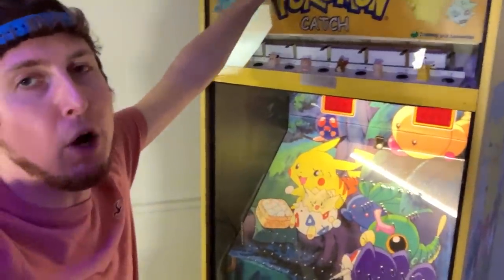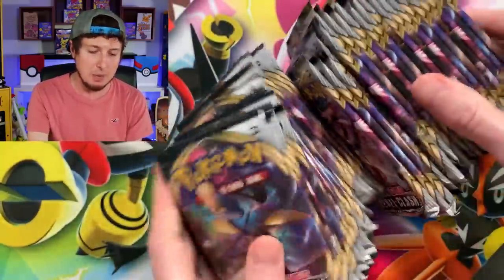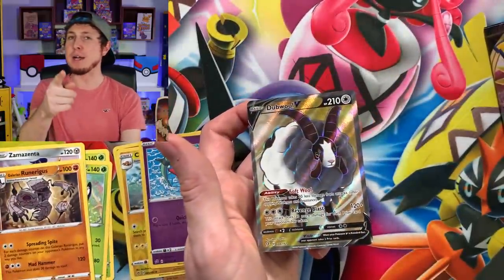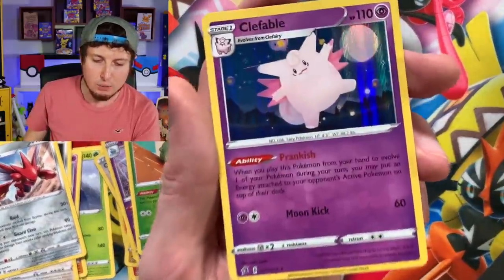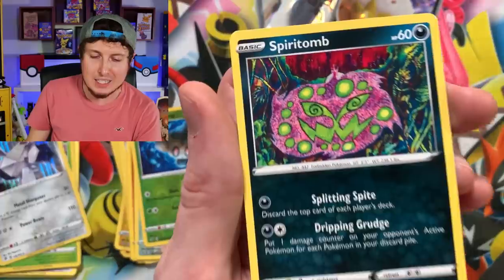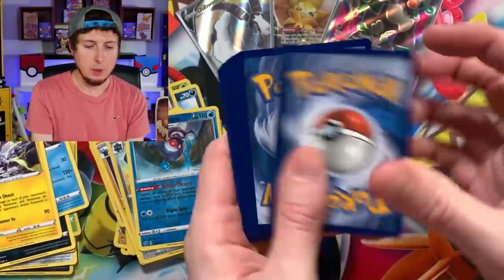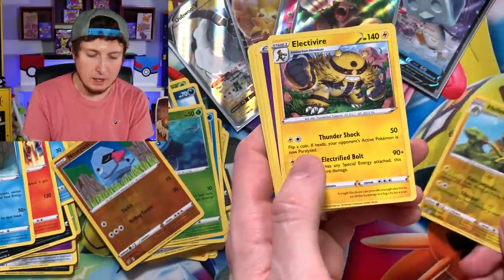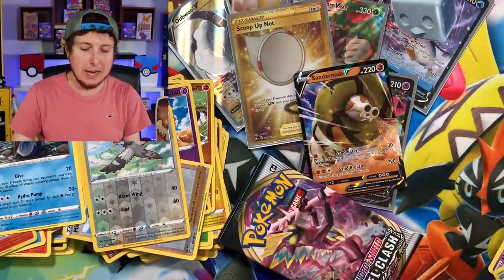*NO HOLDING BACK!* Going For A Complete Rebel Clash Pokemon Cards Set! [Booster Box Opening]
I bought a MASSIVE amount of Pokemon booster boxes to go for a complete Rebel Clash Pokemon cards set! No holding back now with this Pokemon opening. Can I pull one of all the new Pokemon cards after all these boxes are opened?

*THIS COULD BE YOURS!* Shiny Charizard GX Is Going To Someones Hidden Fates Pokemon Cards Collection

RealBreakingNate
USA